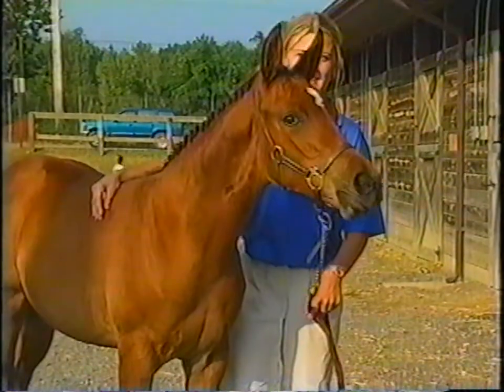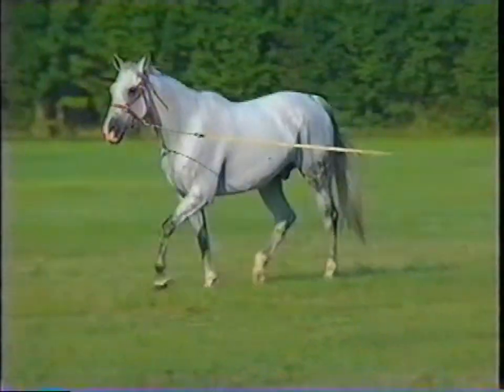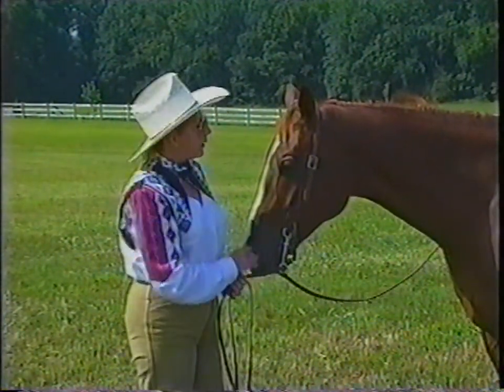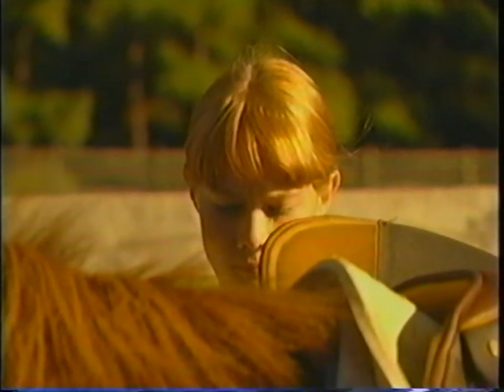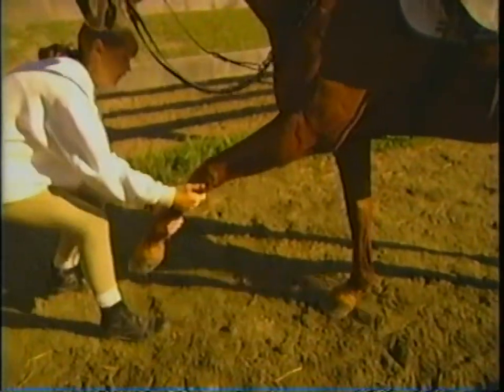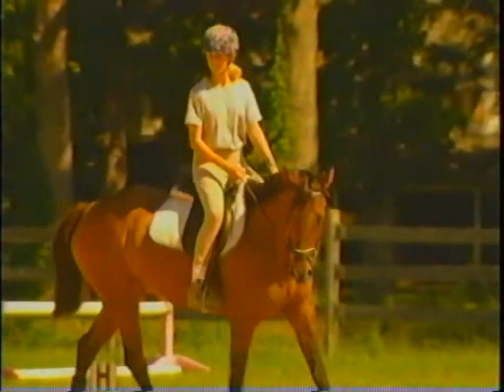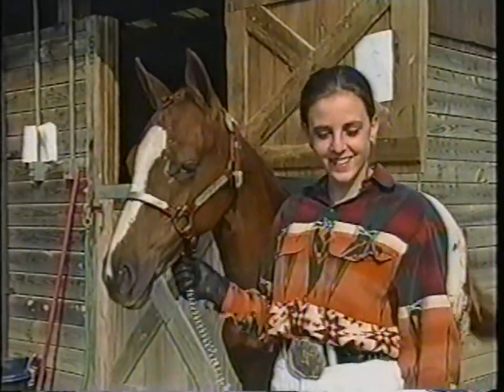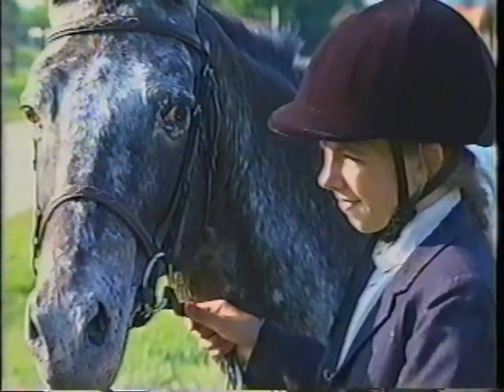I Love Horses! - 1997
"Who doesn't love horses?
They make great companions,
they're easy to get along with, they're
loveable, and they're fun!"

~~~Back of box, anonymous

Look at all these horses horsin' around, will you?
And lease, horse around a little, for me.
It's 30 minutes of horses, horse girls, and horse persons at large